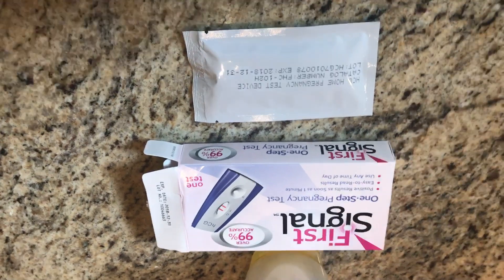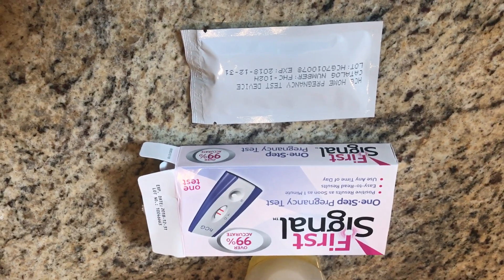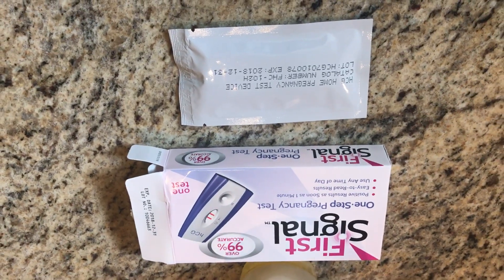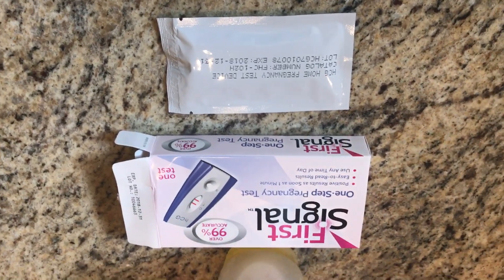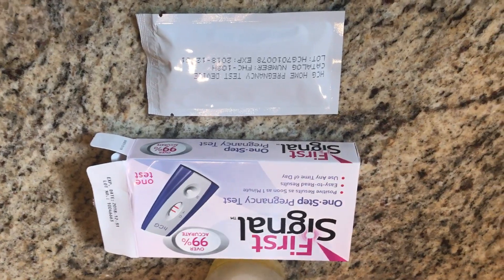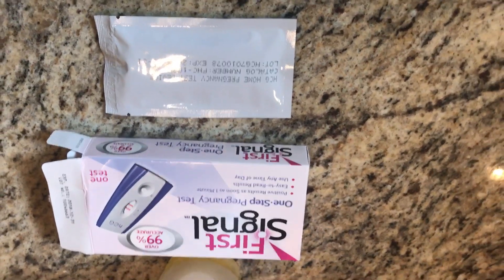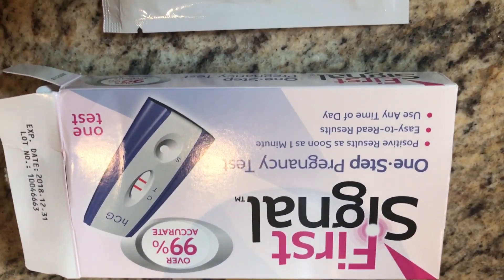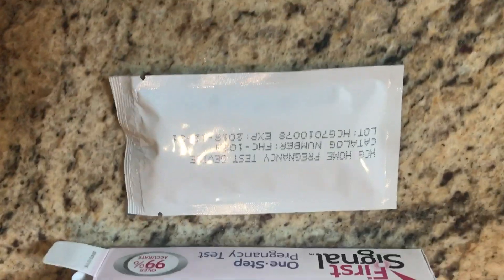First Signal pregnancy Test!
Just recently found out Walmart had a "cheaper than the dollar tree" pregnancy test. I just wanted to check it out! ;)